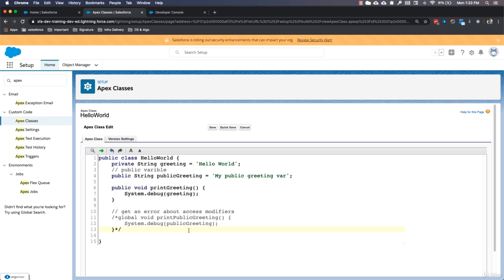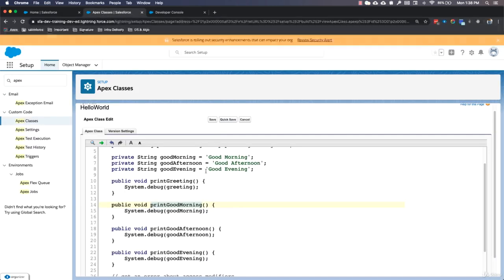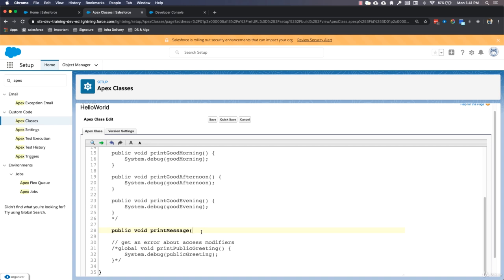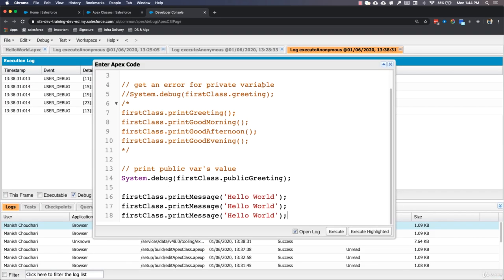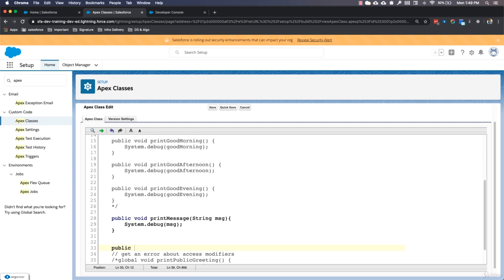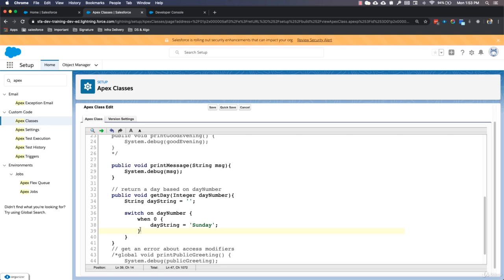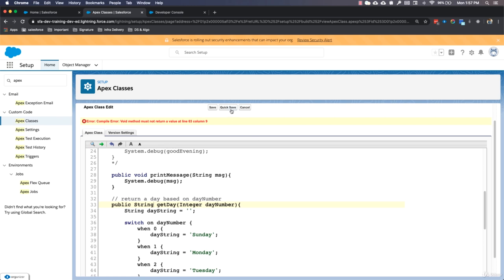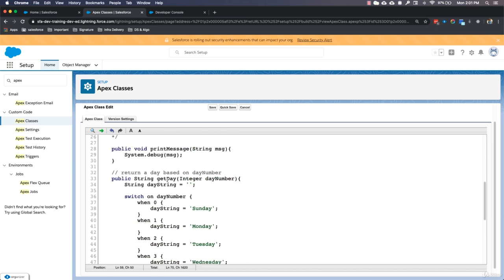6 Parameterized Methods